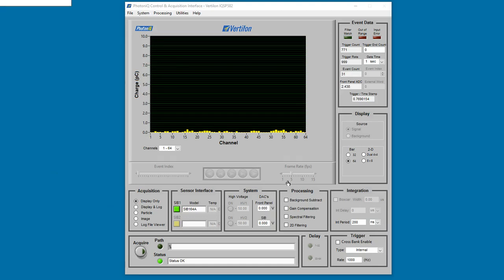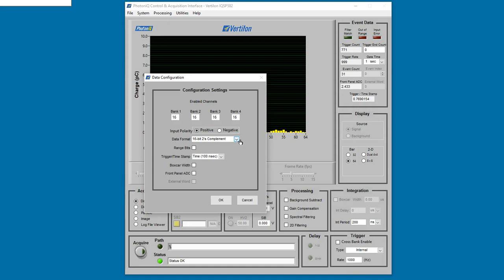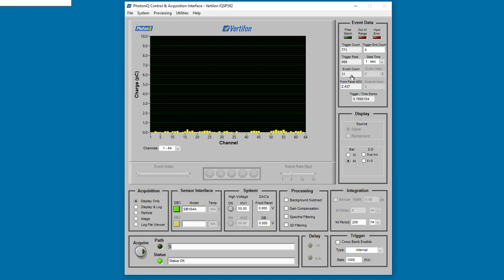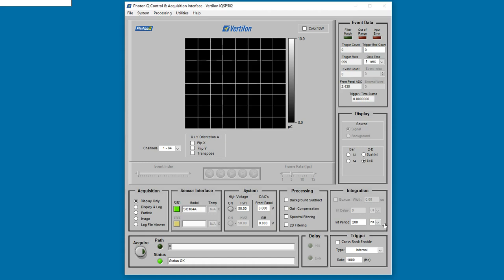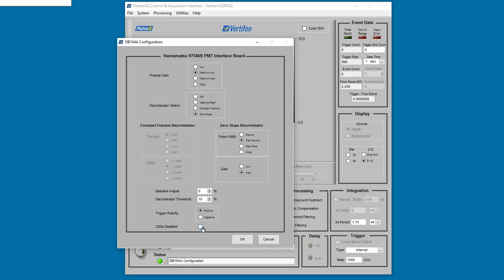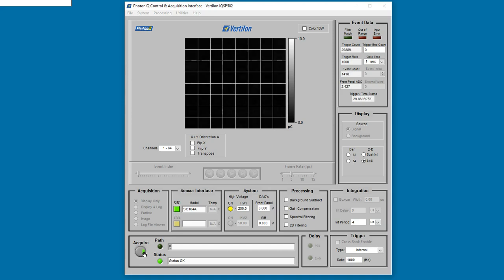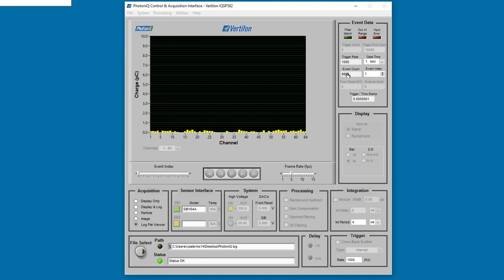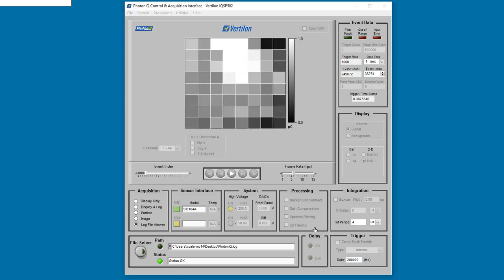IQSP582 Software Demo Part1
Demonstrates the operation of the Vertilon PhotoniQ software. This is part one.